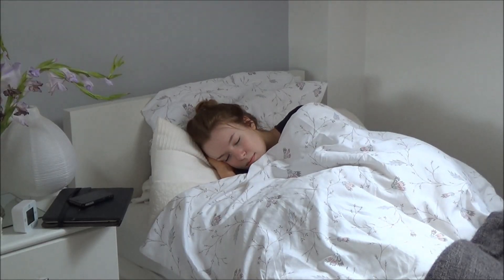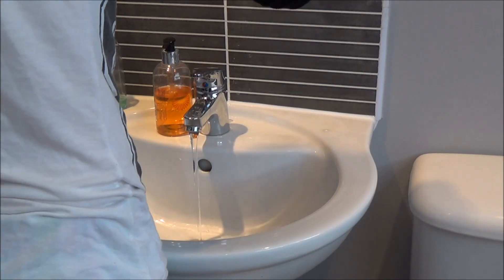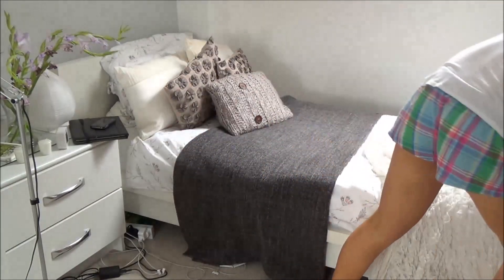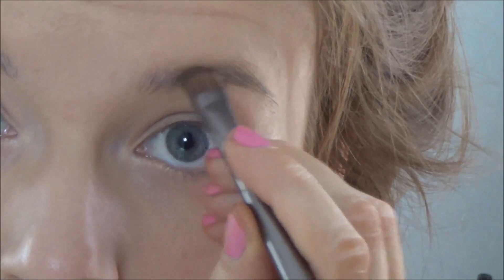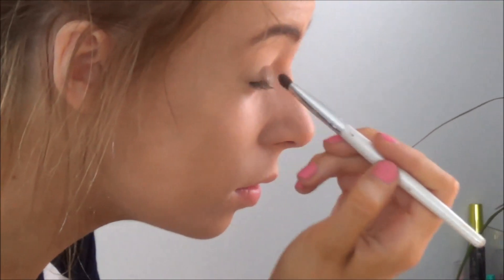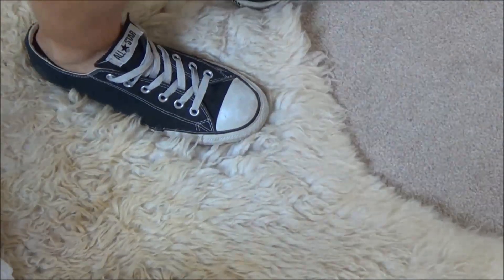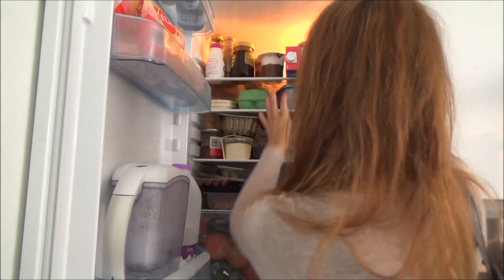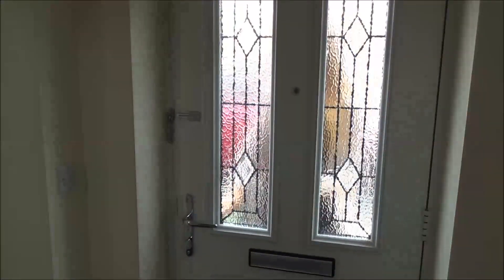School morning routine!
Hello, Loves! I've been requested to make a morning routine and decided to make it relevant to the back to school season!

What I'm wearing:
Black skater dress- Primark
Cardigan- Primark
Messenger bag- Primark
Black converse

Love,
Amelia xo